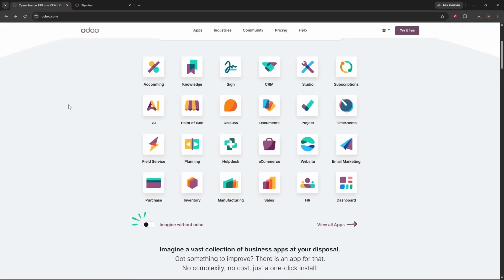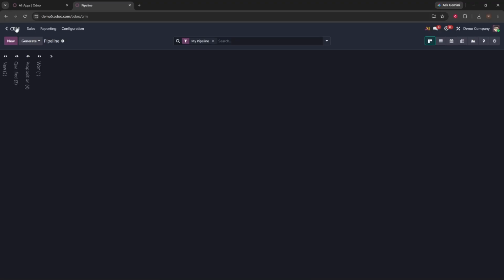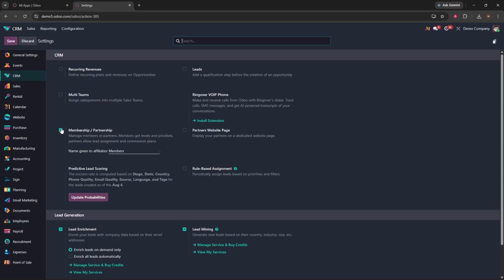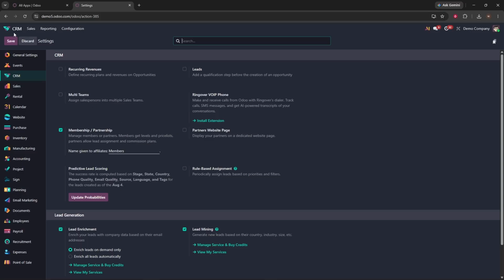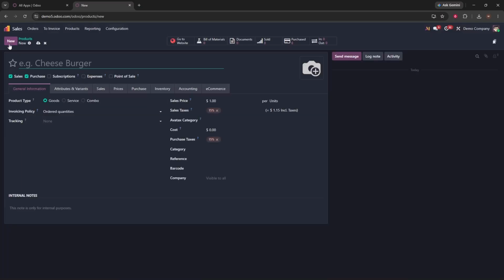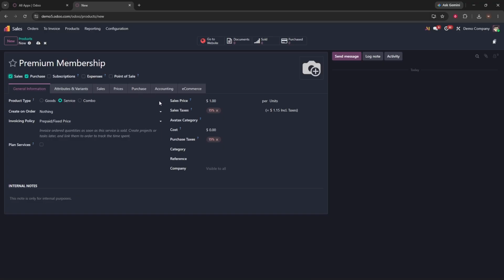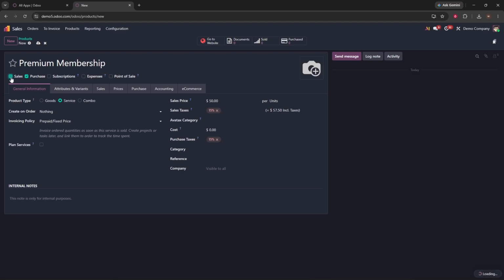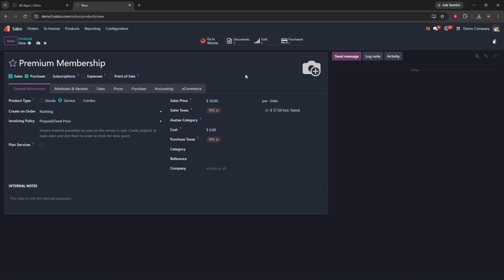How To Configure A Membership Product In Odoo (Full Guide 2026)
In this full Odoo tutorial, you’ll learn how to configure a membership product in Odoo in 2026. Membership products can help organizations manage recurring memberships, customer benefits, pricing, renewals, and sales processes from one centralized ERP platform.

🔹 What You’ll Learn:
* How To Create And Configure A Membership Product In Odoo
* How To Set Product Information, Pricing, And Membership Details
* How To Configure Membership Products For Customer Sales
* How Membership Products Can Support Recurring Revenue And Customer Retention
* How To Connect Membership Products With Odoo Sales Workflows
* How To Organize Membership Information For Better Customer Management
* How To Configure Product Settings For Different Membership Plans
* How Odoo Can Help Automate Membership And Renewal Processes
* Common Membership Product Configuration Mistakes To Avoid

💡 Pro Tip: Define your membership duration, pricing, and customer benefits clearly before configuring the product. Consistent membership settings make renewals and customer management much easier.

By The End Of This Video, you’ll know how to configure a membership product in Odoo. You’ll also understand how membership products can support customer retention, recurring revenue, and automated business processes.